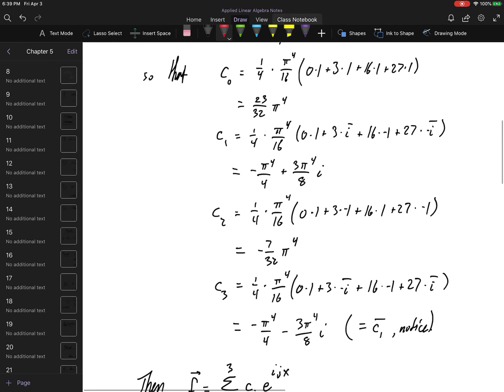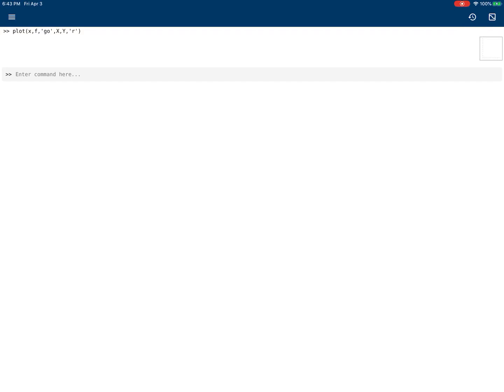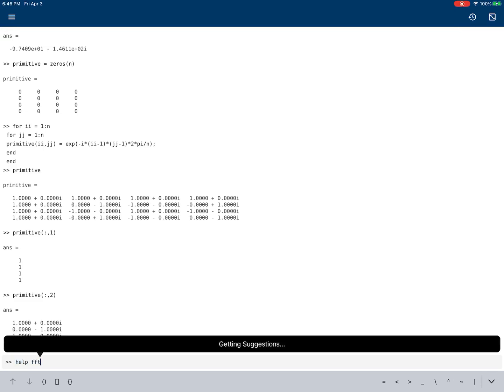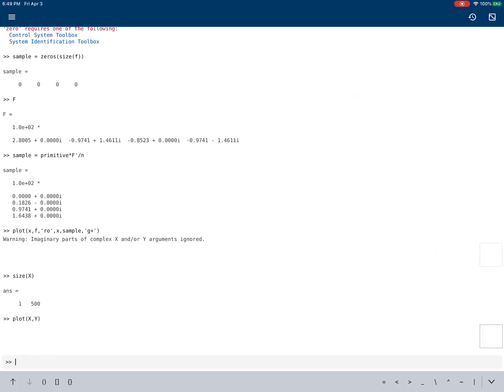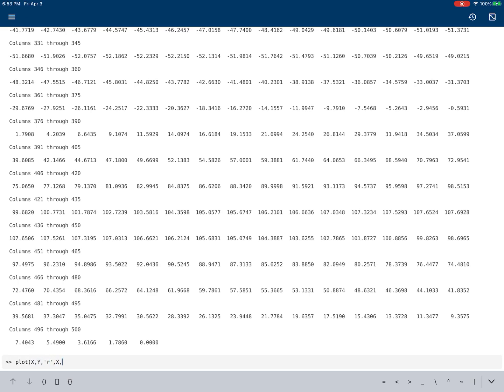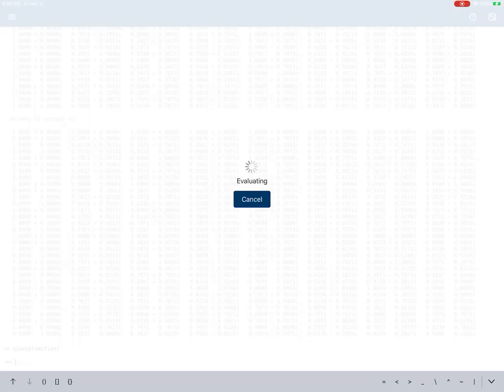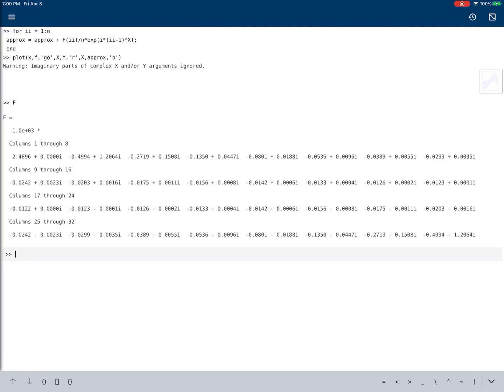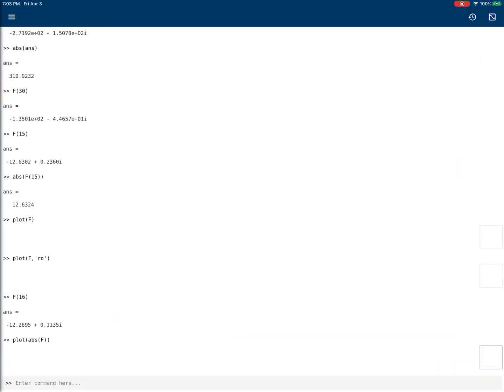(ALA20) Discrete Fourier Transform Computations - Part (2/2) With MATLAB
We run through the same example as in the previous video, but we now do it in the computer via MATLAB’s fft( ) function. We also show how this computation looks when we use a larger number of sample points, which would be totally impractical to carry out by hand.